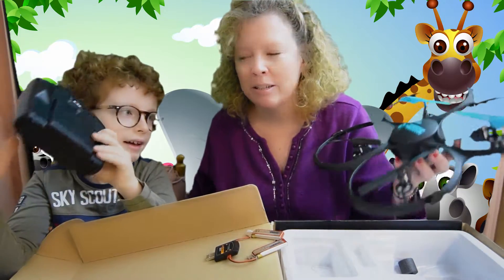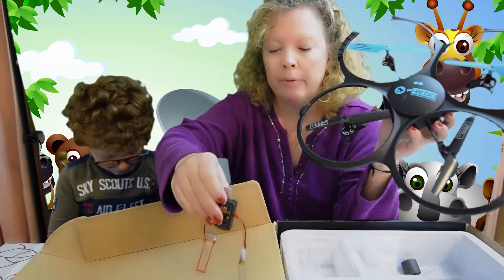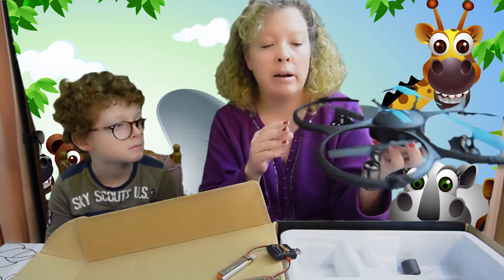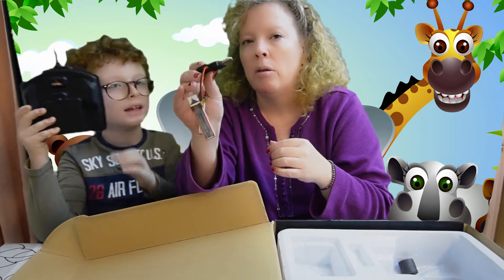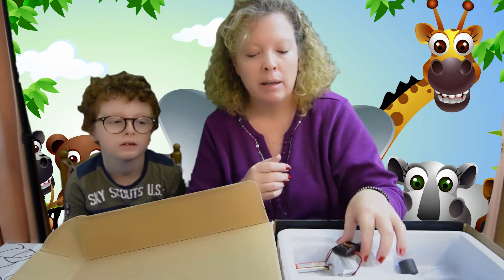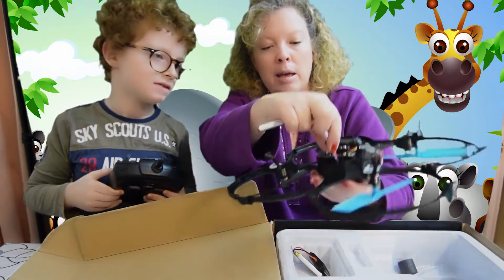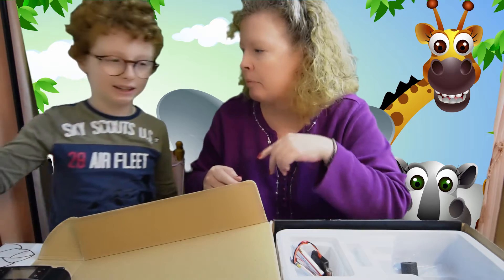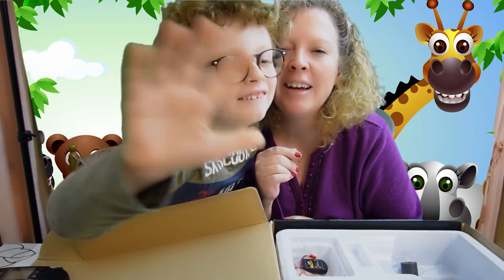Drone Toy Review Falcon Three Dots / New Tech - Unbiased and unscripted Review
Drone Falcon Three Dots Review

Roll – Done by pushing the right stick to the left or right. Literally rolls the quadcopter, which maneuvers the quadcopter left or right.

Pitch – Done by pushing the right stick forwards or backwards. Tilts the quadcopter, which maneuvers the quadcopter forwards or backwards.

Yaw – Done by pushing the left stick to the left or to the right. Rotates the quadcopter left or right. Points the front of the copter different directions and helps with changing directions while flying.

Throttle – To increase,  push the left stick forwards. To decrease, pull the left stick backwards. This adjusts the altitude, or height, of the quadcopter.

Trim – Buttons on the remote control that help you adjust roll, pitch, yaw, and throttle if they are off balance.

The Rudder – You might hear this term thrown around, but it’s the same as the left stick. However, it relates directly to controlling yaw (as opposed to the throttle).

Aileron – Same as the right stick. However, it relates directly to controlling roll (left and right movement).

The Elevator – Same as the right stick. However, it relates directly to controlling pitch (forwards and backwards movement).

Maneuvering:

Bank turn – A consistent circular turn in either the clockwise or counterclockwise direction.

Hovering – Staying in the same position while airborne. Done by controlling the throttle.

Figure 8 – Flying in a “figure 8” pattern.

Flight modes:

(Flight modes can typically be adjusted with certain buttons on your remote control/transmitter.)

Manual – Similar to flying a helicopter. Once you tilt the quadcopter (roll) it will not auto-level itself back to its original position. Even if you let go of the stick and it returns to the middle, the quadcopter will stay tilted.

Attitude (Auto-level) – Once the sticks are centered, the copter will level itself out.

GPS Hold – Returns the quadcopter’s position once the sticks have been centered. The same as attitude mode (auto-level) but using a GPS.

Quadcopter Controls
When learning how to fly a quadcopter, the controls will become your bread and butter.

They will become second nature once you know how they act individually and how they interact together to form a complete flying experience.

With any of these controls, the harder you push the stick, the stronger your quadcopter will move in either direction.

When you first start out, push the sticks very gently so the quadcopter performs slight movements.

As you get more comfortable, you can make sharper movements.

There are four main quadcopter controls:

Roll
Pitch
Yaw
Throttle

An Overview of the Main Quadcopter Parts
When learning how to fly a quadcopter, it’s important to understand the machine you’re commanding.

If something goes wrong, you want to be able to diagnose and fix the issue. You also want to understand the capabilities of each part and how they play into flying a quadcopter.

Here are the main parts of a quadcopter:

The frame
Motors
Electronic Speed Control (ESC)
Flight Control Board
Radio Transmitter and Receiver
Propellers
Battery and Charger
The frame connects all of the other components. For a quadcopter, it’s shaped in either an X or a + shape.

If you’re building your own quadcopter, you want to consider the size and weight of the frame and how it will affect your flying experience.

The motors spin the propellers. A quadcopter needs four motors, because one motor powers a single propeller.

The higher the kV, the faster the motor will spin. Kv is often quoted in RPM per volt, which means that a 1000 Kv motor on a 10V supply will rotate just under 10,000 rpm at no load.

Electric Speed Controls (ESCs) are wired components that connect the motors and the battery. They relay a signal to the motors that tells them how fast to spin.

At any one time, each of your motors could be spinning at different speeds. This is what lets you maneuver and change direction. It’s all conducted by the Electronic Speed Controls, so they’re very important.

The Flight Control Board is the “commander of operations”. It controls the accelerometer and gyroscopes, which control how fast each motor spins.

The radio transmitter is your remote control, and the receiver is the antenna on the copter that talks to the remote control. When you make an adjustment on the transmitter, the receiver is what understands that adjustment and sends it to the rest of the quadcopter system.

A quadcopter has 4 propellers, and each one helps determine which direction the quadcopter flies or whether it hovers in place.

The battery is the power source for the whole quadcopter. This needs to be charged and recharged, because without a battery, you cannot fly your quadcopter.

The charger charges your battery so you can take multiple flights.